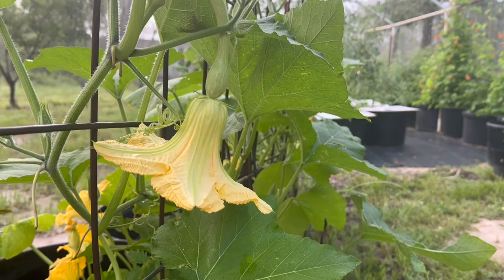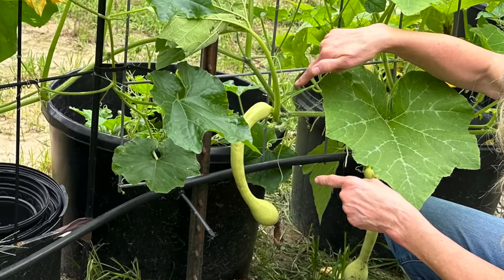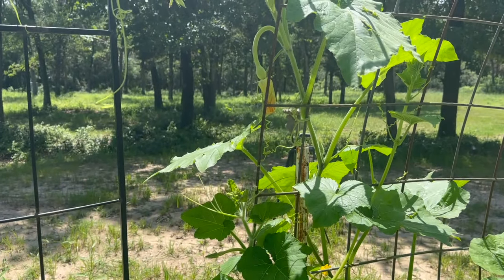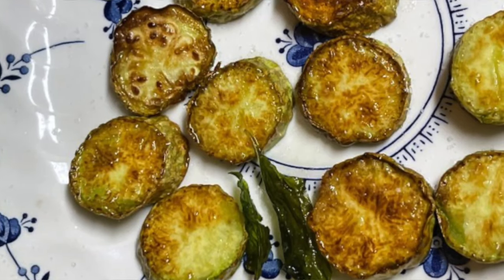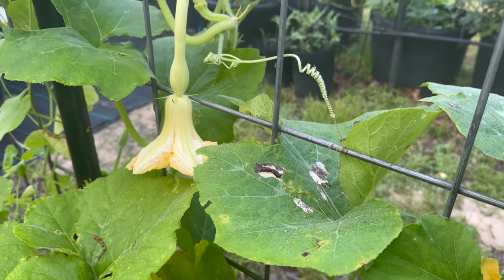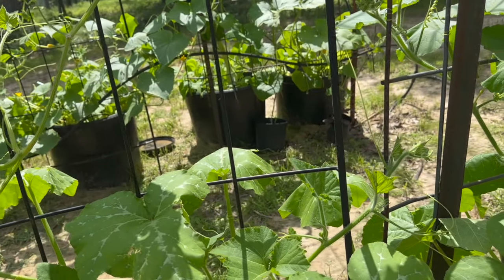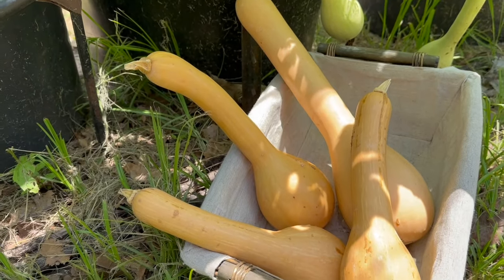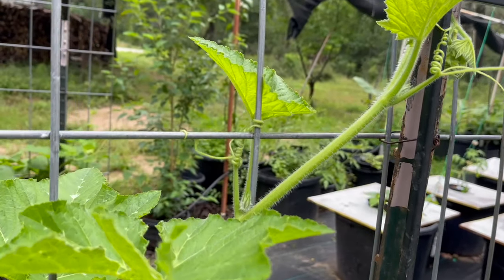BEST SQUASH to GROW! 10 Reasons to Grow Tromboncino Squash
🌿🌟 What is the BEST SQUASH to GROW? The tromboncino squash! If you're looking for the perfect squash to plant this season, you're in the right place. In this video, we cover the top 10 reasons why you should consider planting tromboncino squash:

1. Naturally Resistant to Vine Borers: Say goodbye to those pesky insects! Tromboncino squash plants are naturally resistant to vine borers, protecting your garden from these common pests.

2. Vertical Growth: Tromboncino squash vines climb trellises with ease, saving valuable garden space and making plant management a breeze.

3. Long Storage Life: Enjoy your harvest all year round! Tromboncino squash can be stored for several months without losing its delicious flavor or texture.

4. Culinary Versatility: Roast, grill, or toss it in a salad – tromboncino squash's mild, nutty flavor pairs well with many dishes, making it a home chef's dream.

5. Prolific Yield: Get ready for a bountiful harvest! These plants produce high yields, so you'll have plenty of squash to enjoy fresh, share, or preserve.

6. Unique Shape and Appearance: The elongated shape of tromboncino squash adds visual interest to your garden and is sure to be a conversation starter.

7. Heat Tolerance: Perfect for warmer climates, tromboncino squash handles the heat better than many other squash varieties.

8. Disease Resistance: In addition to being resistant to vine borers, tromboncino squash stands strong against common squash diseases, reducing garden headaches.

9. Edible at All Stages: Enjoy tromboncino squash young like zucchini or mature like winter squash. Its versatility is unmatched!

10. Nutritional Value: Packed with vitamins A and C, plus fiber, tromboncino squash is both tasty and healthy.

Want more about how to grow in hydroponics??? I have a course designed just for you!

Thanks, Pixabay, for the music!